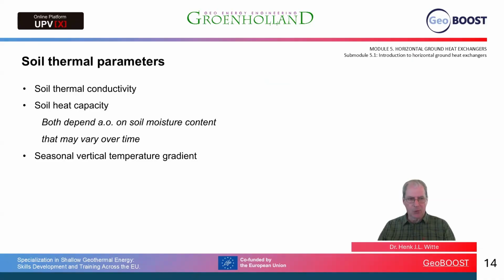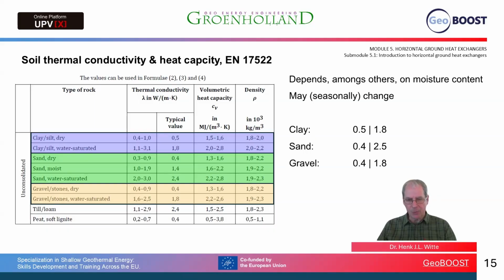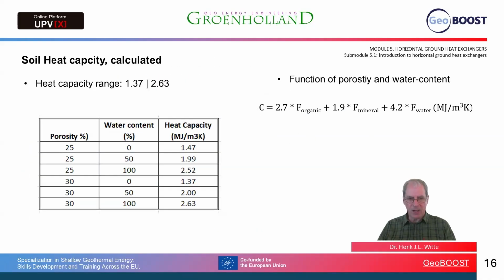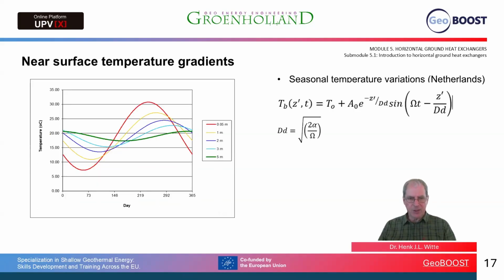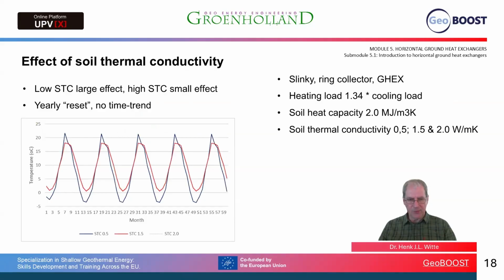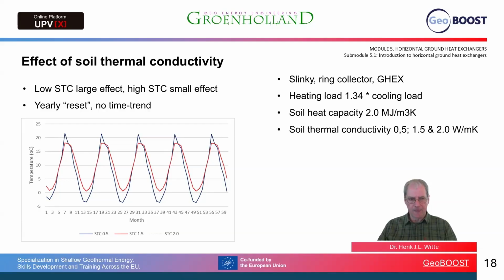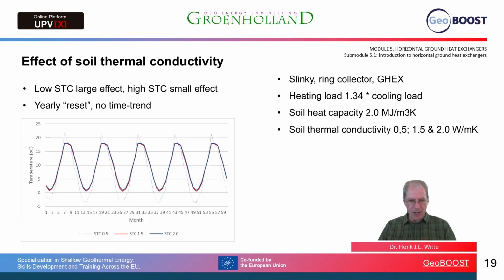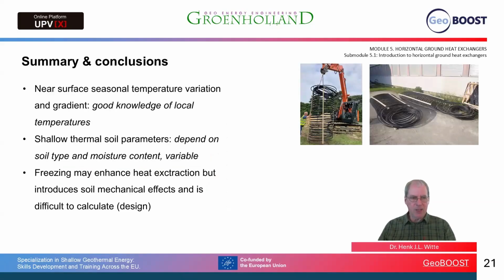02-Submodule_5.1_Horizontal_Ground_Heat_Exchangers,_Introduction_GeoBOOST_part 2 (Pos | 99/106 | UPV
Título: 02-Submodule_5.1_Horizontal_Ground_Heat_Exchangers,_Introduction_GeoBOOST_part 2 (Post-Processed)